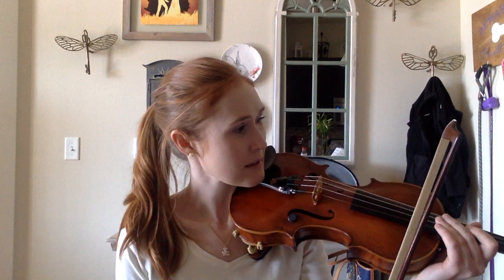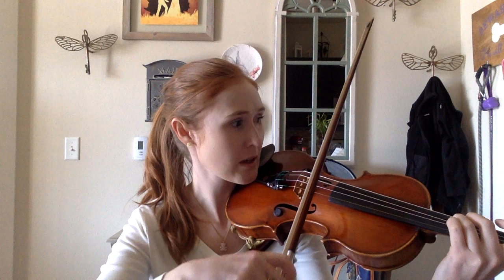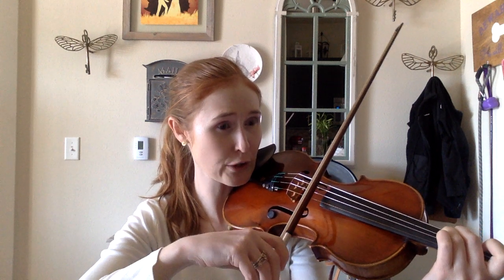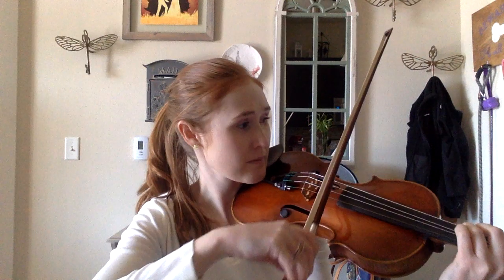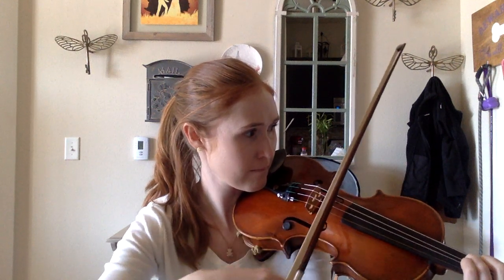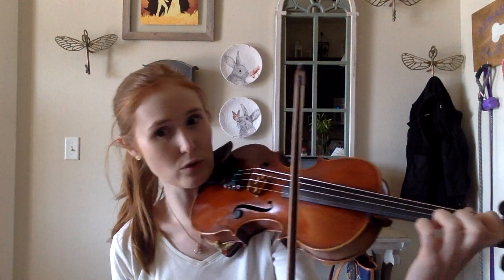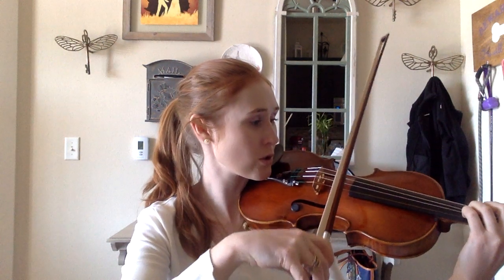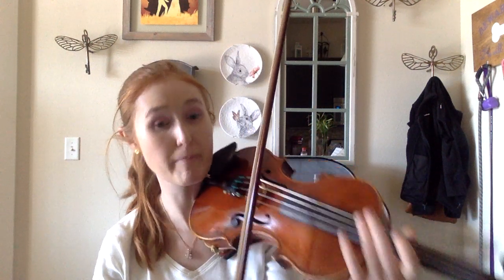viola Motive 4 All nite long